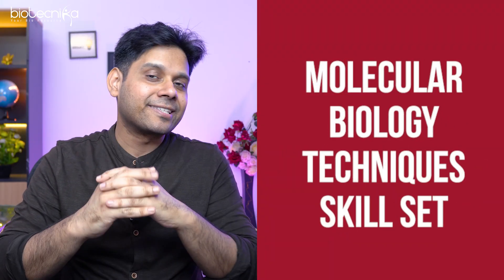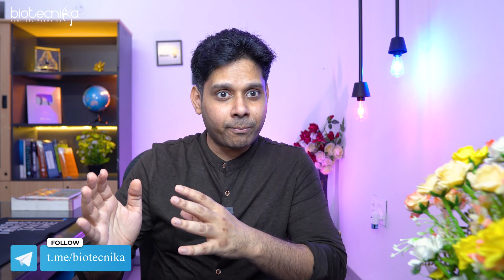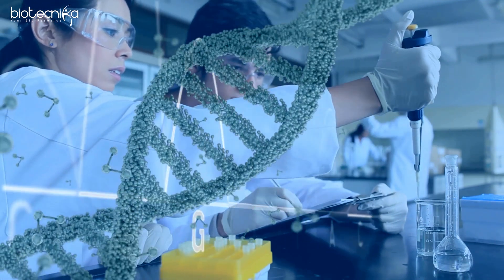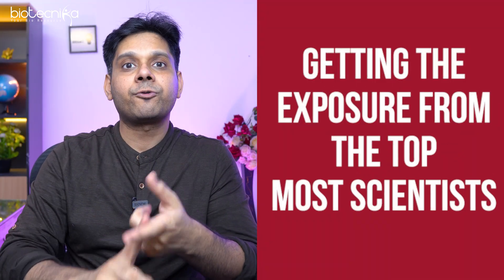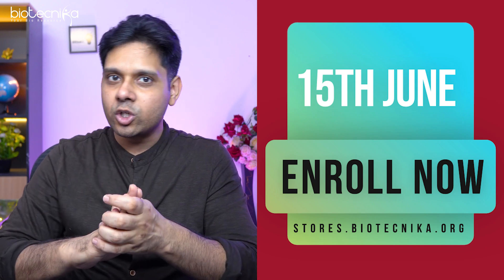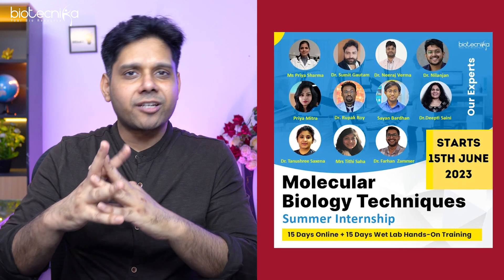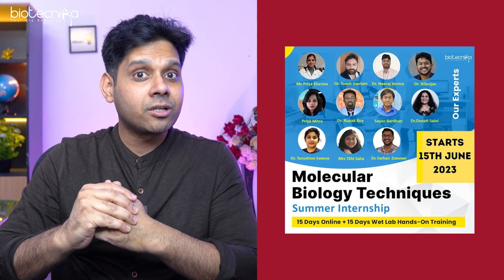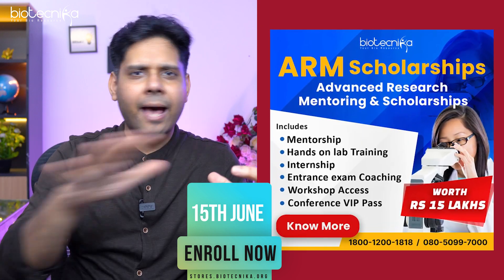Molecular Biology Techniques Hands-On Internship Is Calling Your Name Out Loud, Are You Listening?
Starts on 15th June 2023

Duration: 30 Days (15 Days Virtual - Online LIVE + 15 Days Wet Lab Hands-On Training In Our Partner Labs in Kolkata, Delhi NCR & Bangalore)